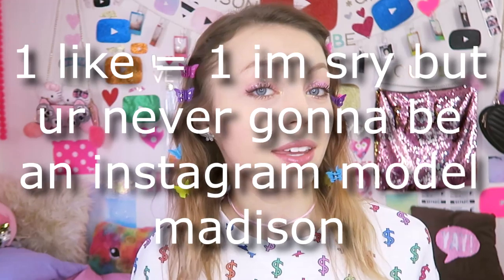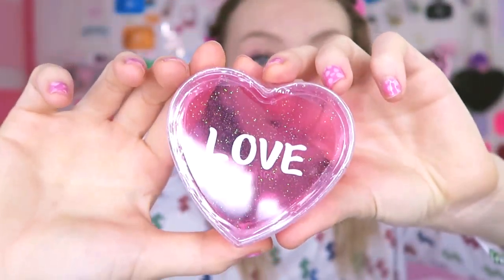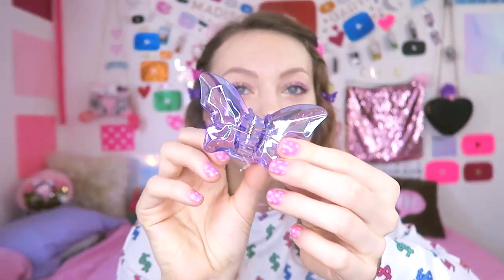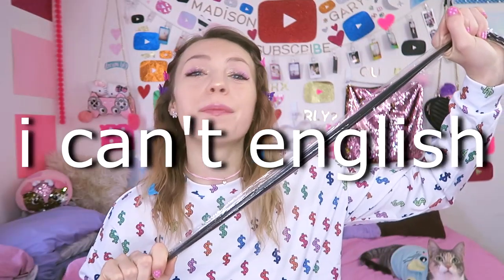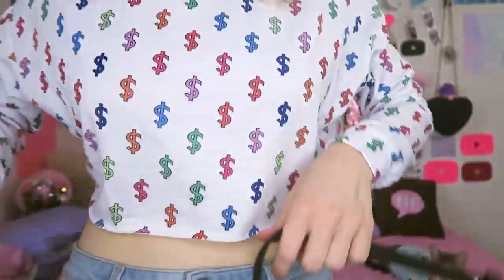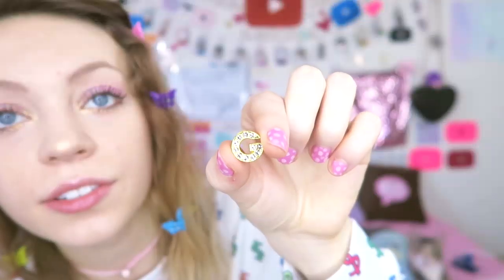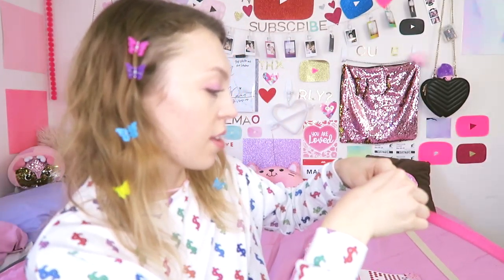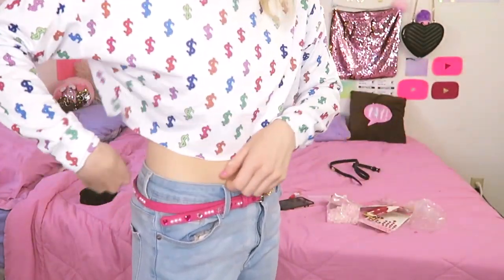Making a GUCCI BELT for CHEAP! *CLOTHING HACK*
HELLO LOVES!!💖👼 today i decided to make a gucci belt because i am too broke to afford a real one but i CANNN afford a $5 one! watch this video to learn how to make a gucci belt yourself for cheap!! :)

i will be picking the giveaway winner in my NEXT VIDEO so make sure your post notifications are on!! :)